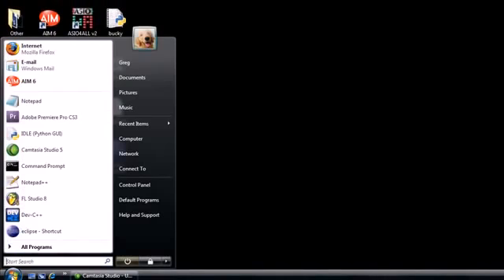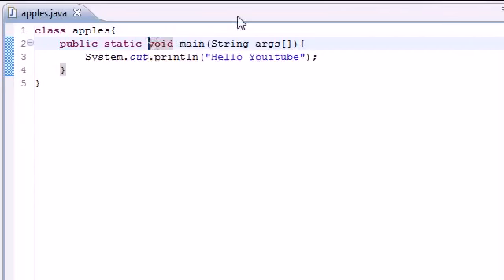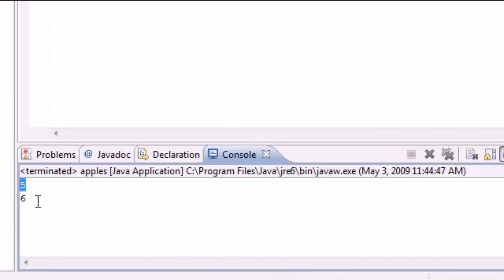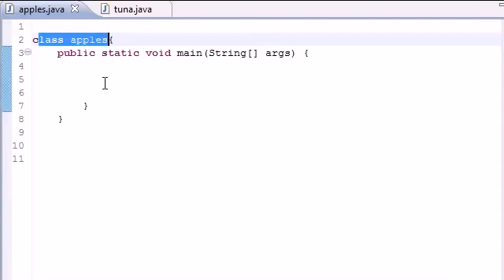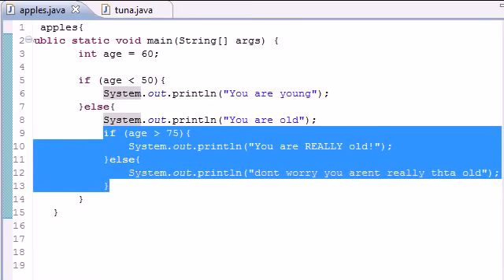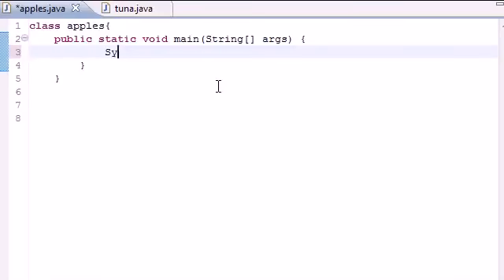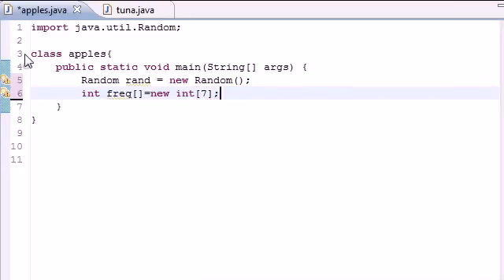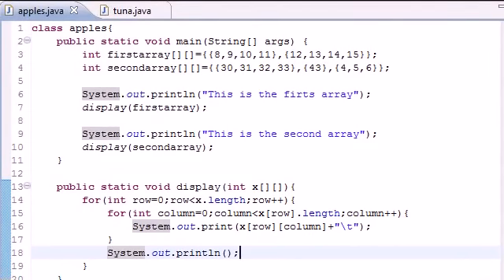Learn Java Simply Full Part 1 3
Learn Java Simply Full Part 1 3i